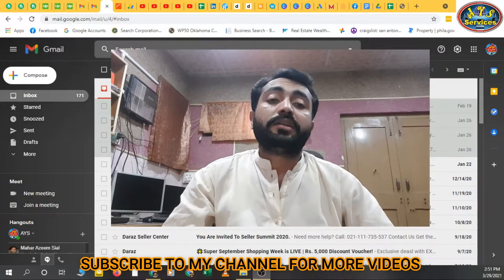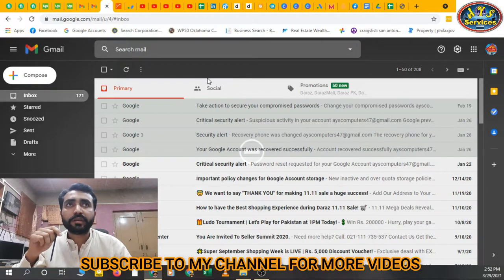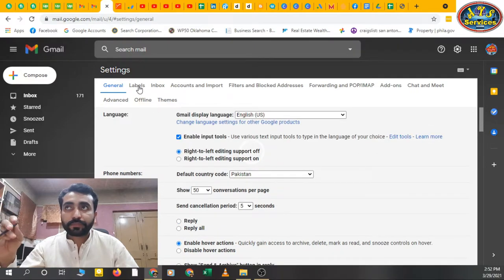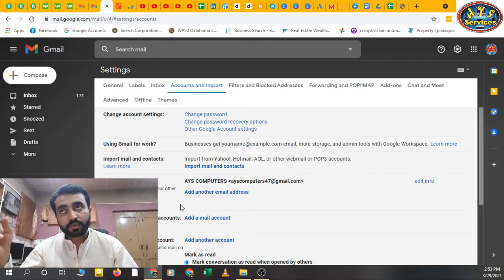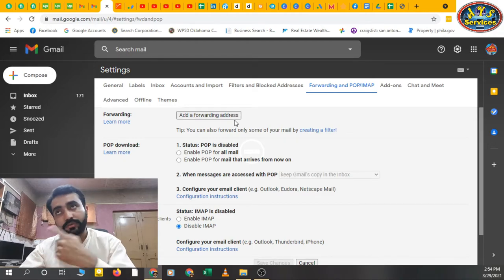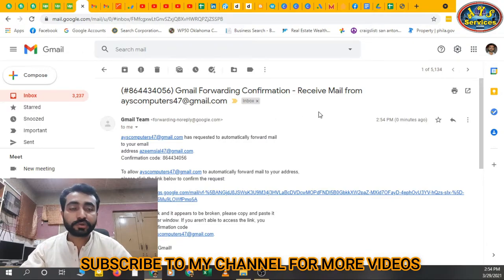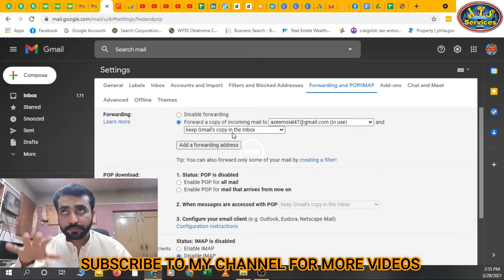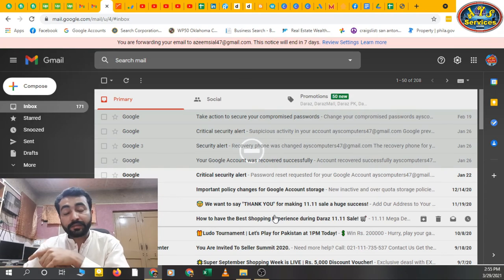How to forward emails to one account || Gmail forward multiple emails || Gmail Tutorial in English